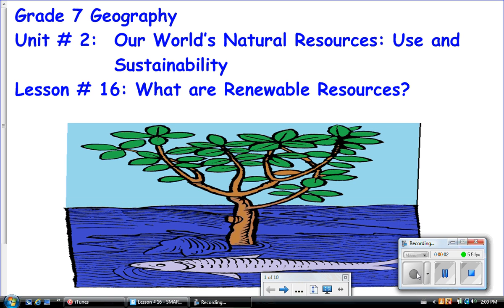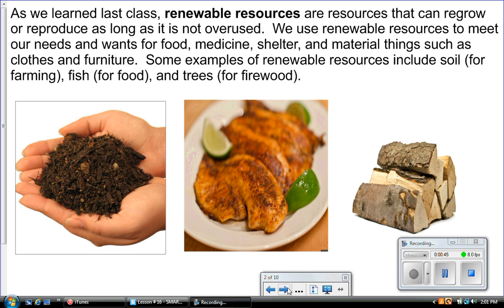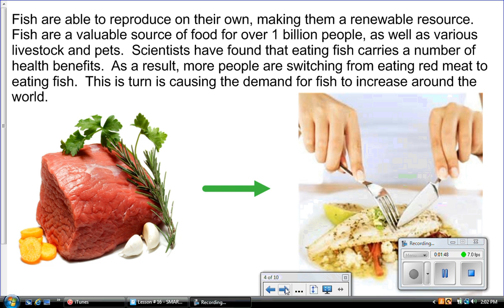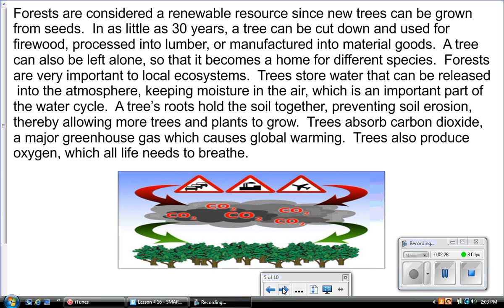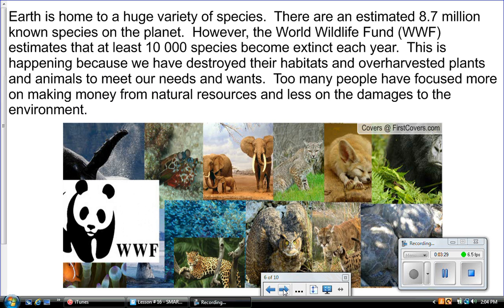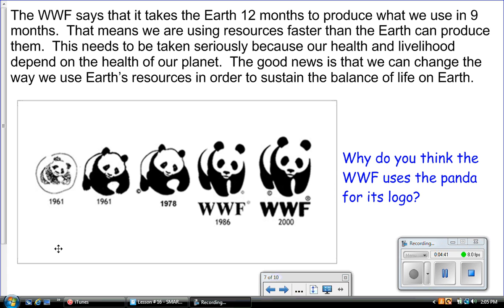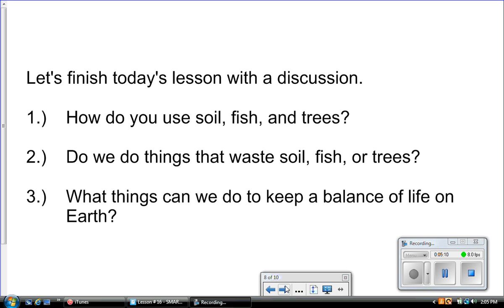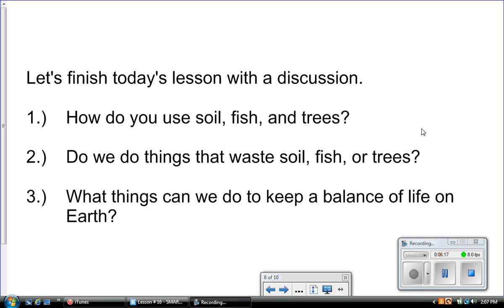Grade 7 Geography Lesson # 16